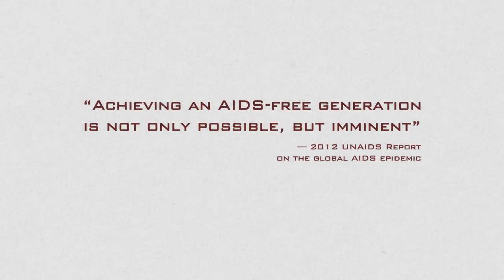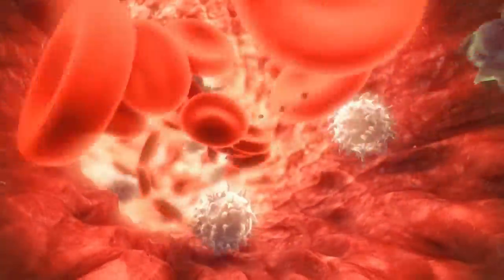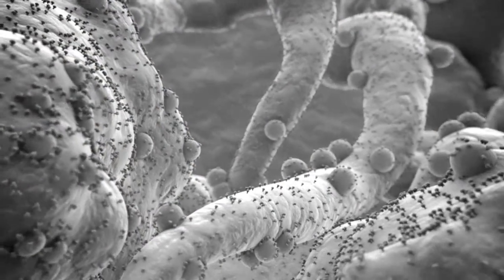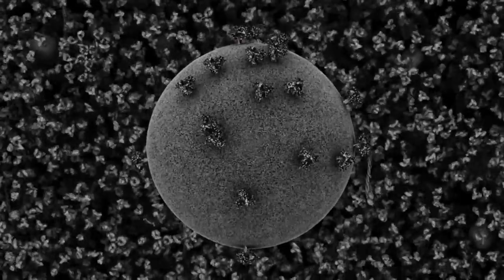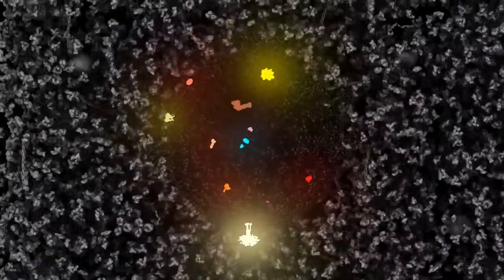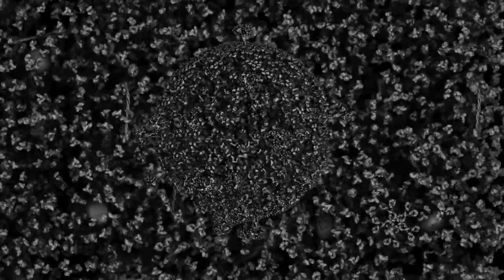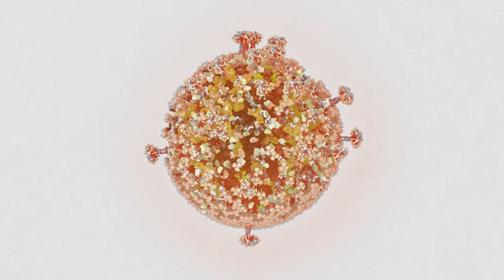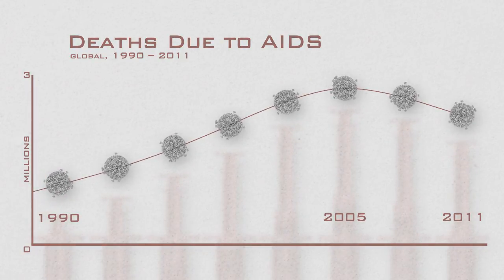Targeting HIV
A two-minute introduction to the HIV virus. Created by Dan Gurnon and Arik Theusen for the autoPack visualization challenge, March 2013.

Credits: Arik Thuesen created the first shot and last two shots (pills and graph), modeled the lipid bilayer for the HIV shot, handled all post production. Dan Gurnon wrote the script, did the "EM" shot and drug binding shots, and mixed the audio. The full shots of the autoPACK HIV model in blood serum (v1.2) were a combined effort from both team members.

Voiceover by Jim Anglo.

Electron microscopy image of HIV-infected cell courtesy of CDC/ C. Goldsmith, P. Feorino, E. L. Palmer, W. R. McManus.(CDC image library, ID# 8244)

Wild type and mutant drug binding animations were derived from the structure of HIV-1 protease complexed with ritanovir (PDB: 1HXW), Kempf et al., (1995) PNAS 92: 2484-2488.

Opening quote and closing AIDS mortality data obtained from the 2012 UNAIDS report on the global aids epidemic, available
Images of actual antiretroviral pills were extracted from "Anti-HIV drug chart", available
Created with Cinema 4D R14 Studio, Adobe Audition CS6 and Adobe After Effects CS6, and the autoPack plugin.